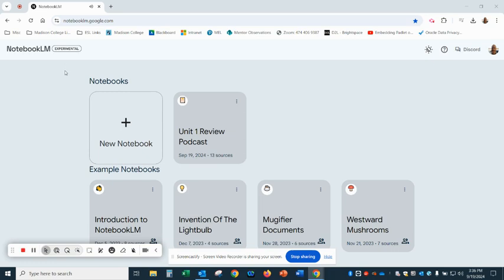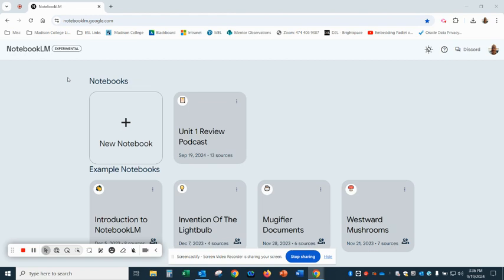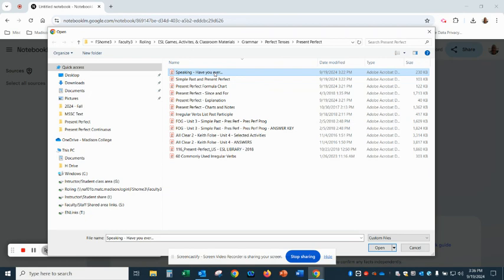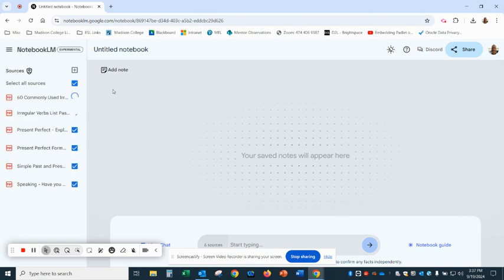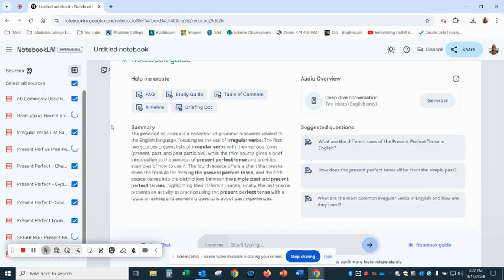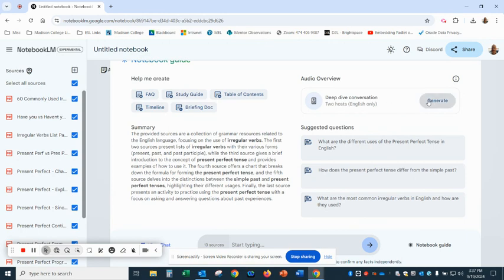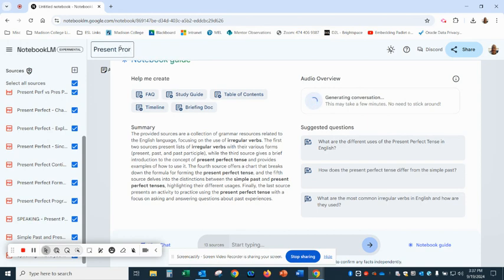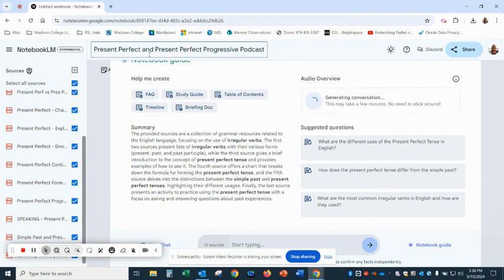How to Create an AI-Generated Podcast to Summarize Teaching Materials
This short video shows how to create an AI-generated podcast using classroom handouts and teaching materials. In this example, I chose the Present Perfect and Present Perfect Progressive verb tenses.

Students could also use this tool to summarize digital notes and assignments as a way to review material.